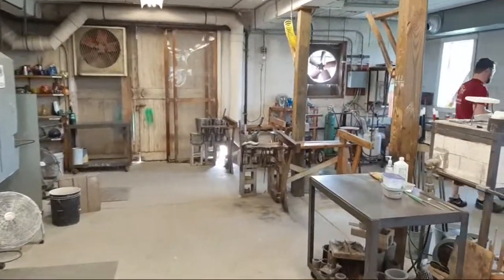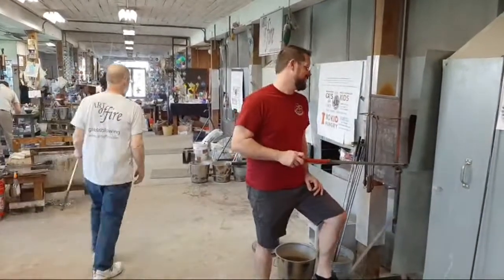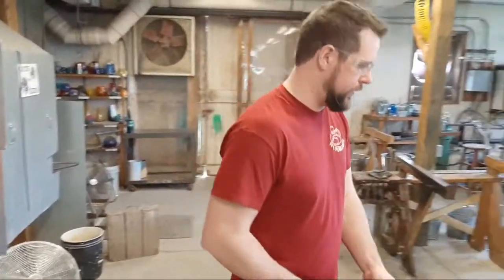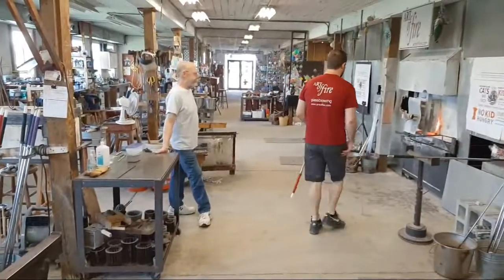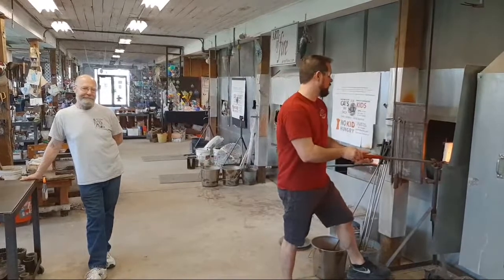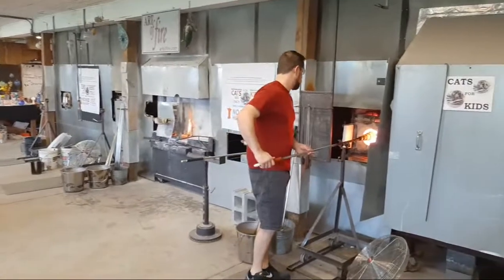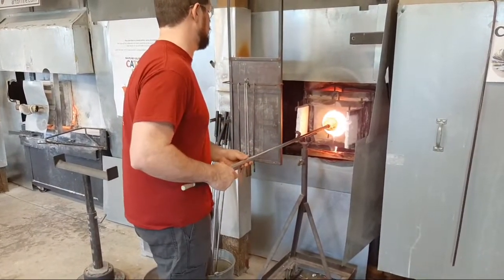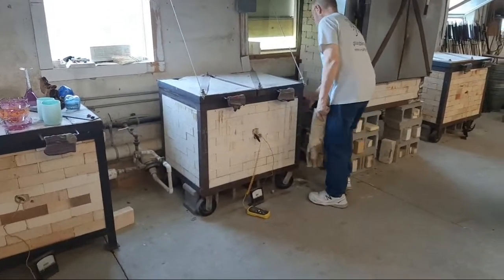LIVE GLASSBLOWING!! Art Of Fire